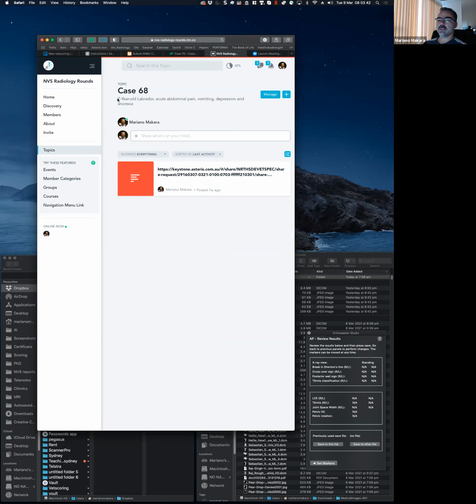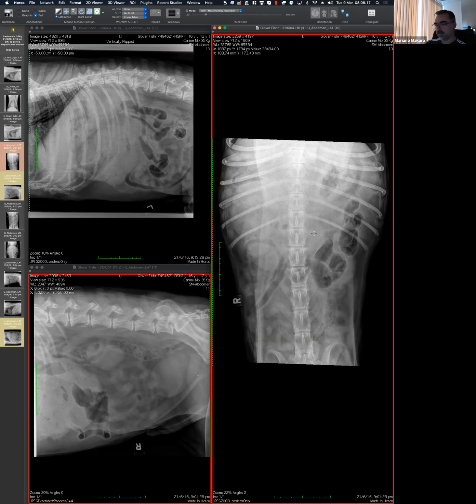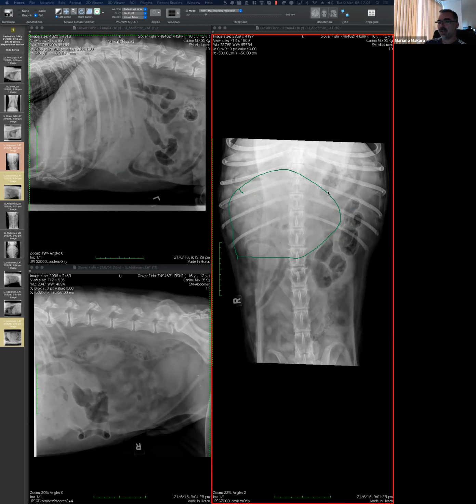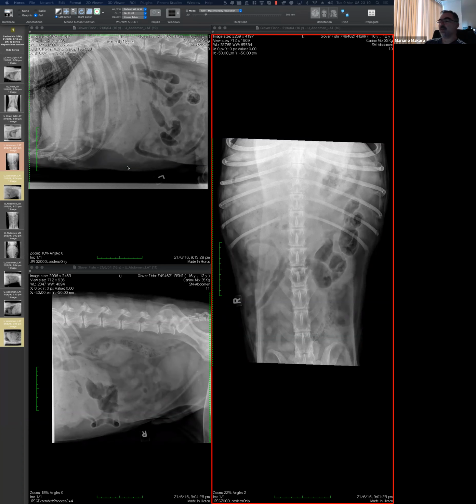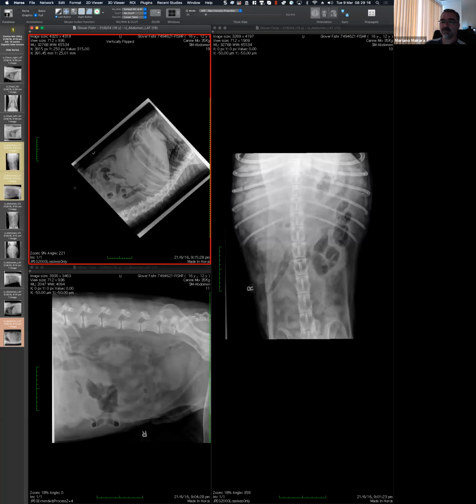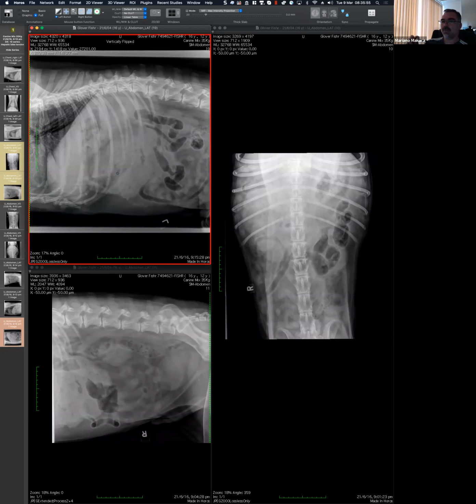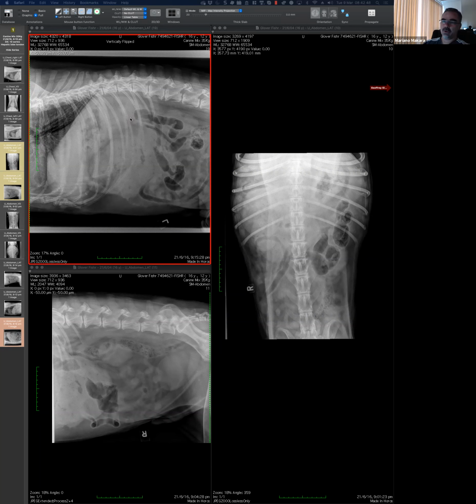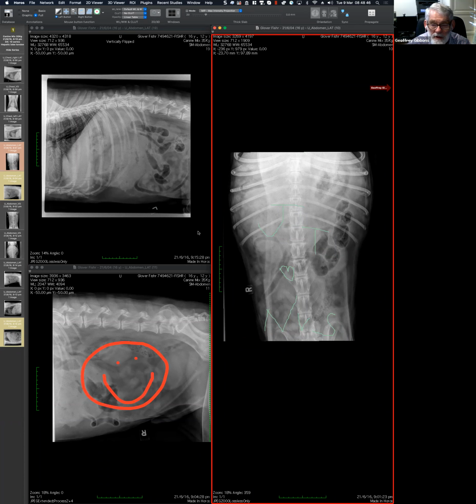9 March 2021 Radiology Rounds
Today Dr Mariano Makara continues his discussion regarding a 7yr old Labrador presenting with acute abdominal pain, vomiting, depression and anorexia.